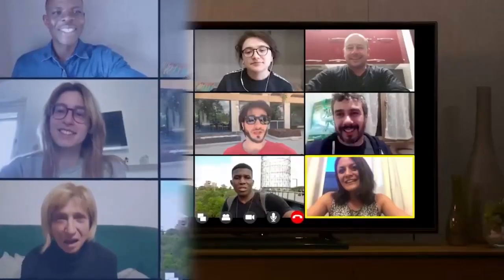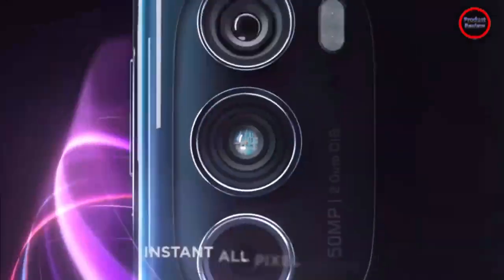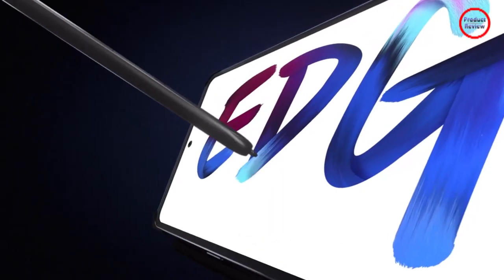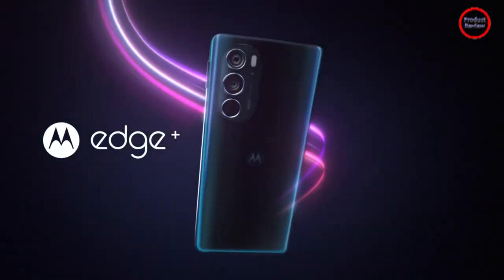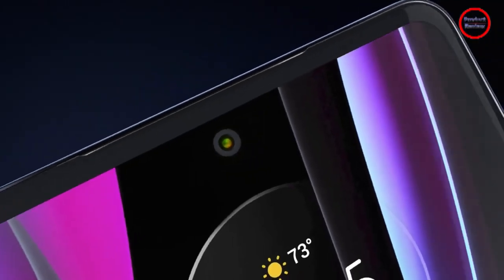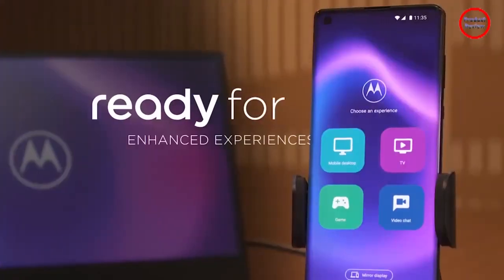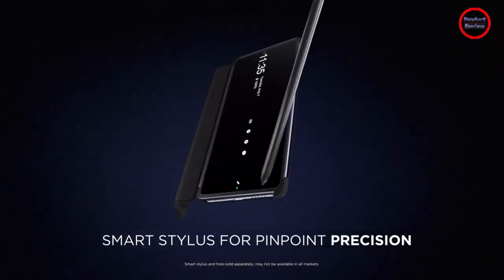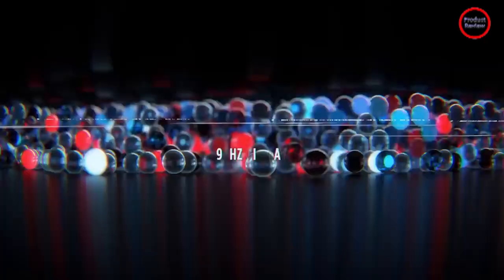Motorola Edge Plus 2022 hands on review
Motorola Edge Plus 2022 hands on review, motorola, motorola edge plus, motorola edge

SOCIAL